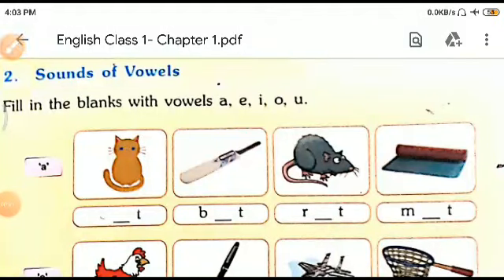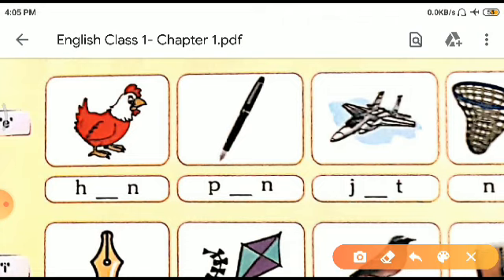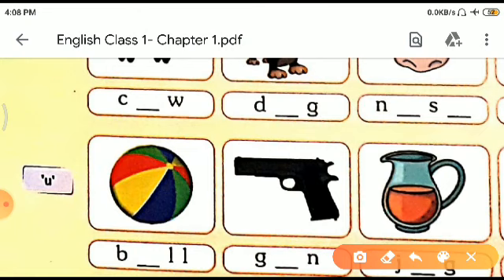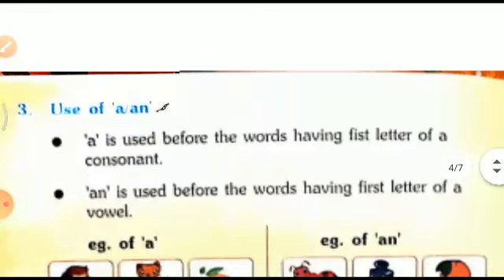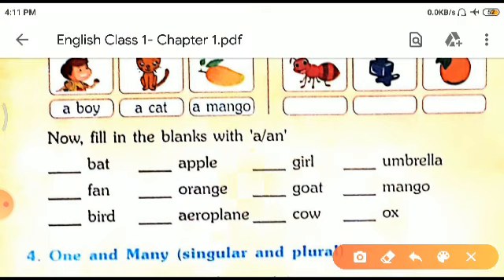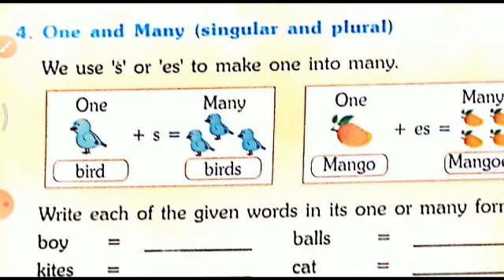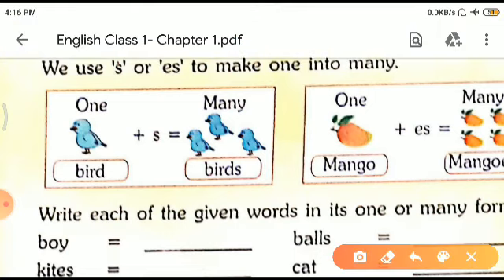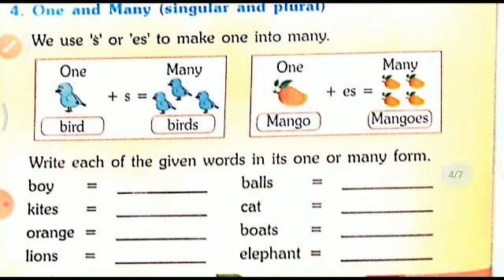Class 2 - English Language - Chapter 1: Revision of Phonetics - Part 3